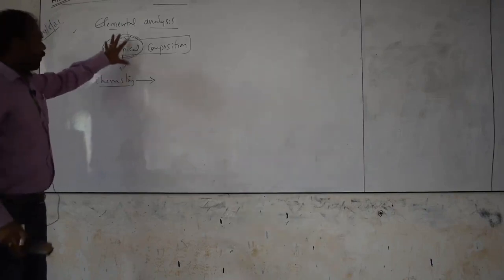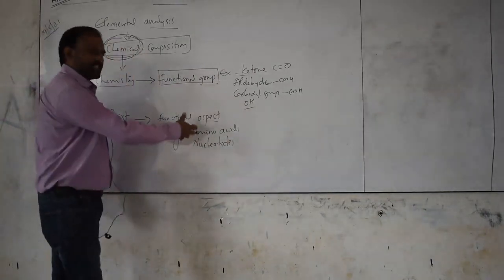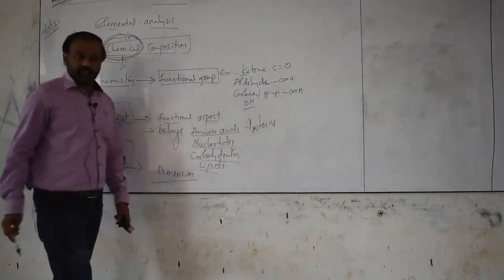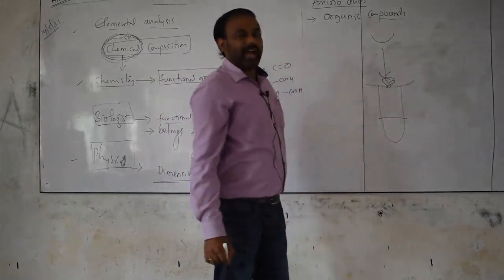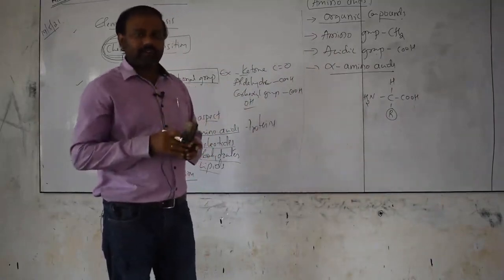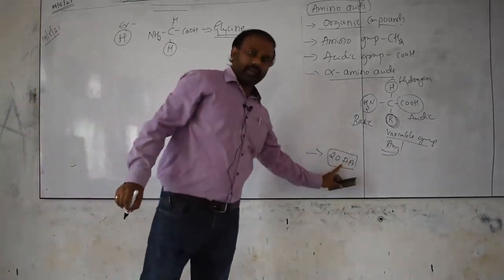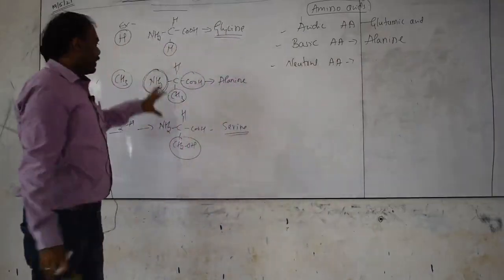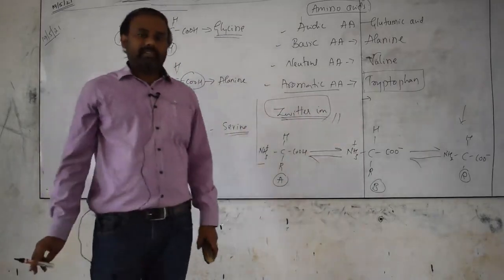Konnur's Online Classes | Biology | I PU | Bio Molecules Part 02